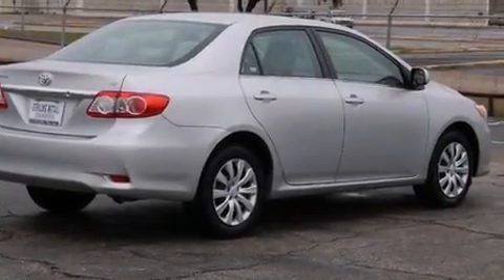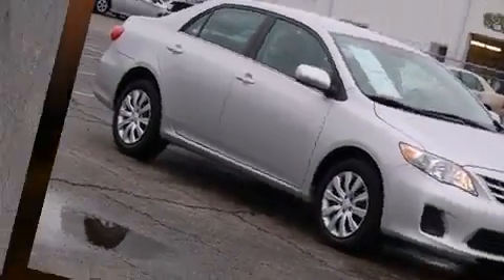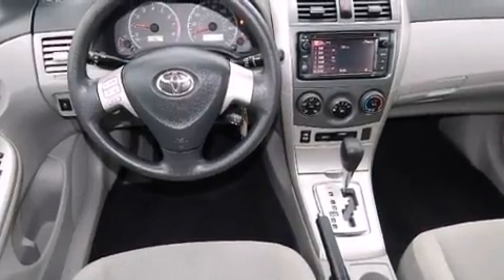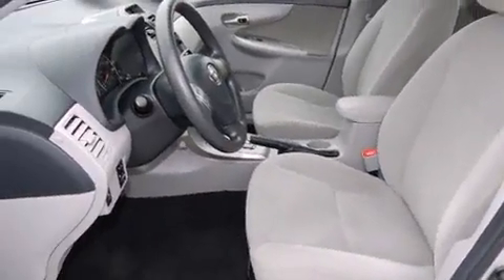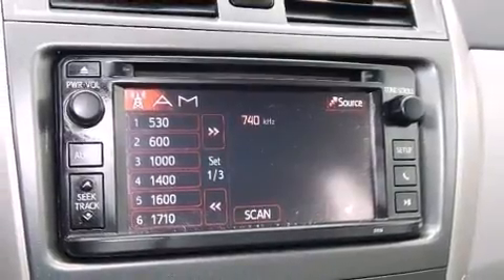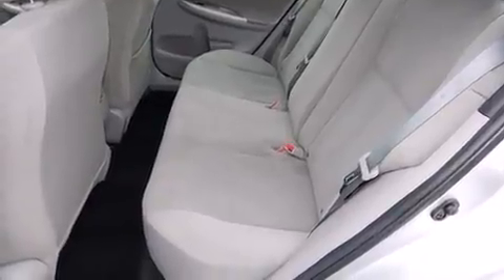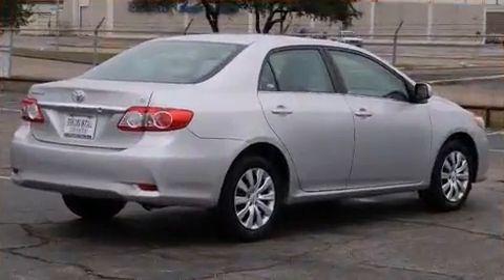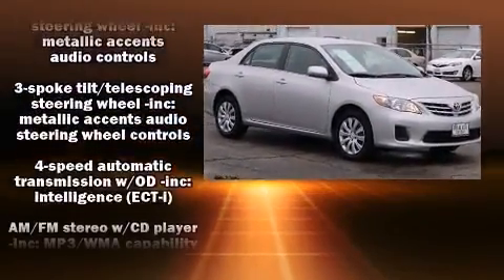2013 Toyota Corolla LE in Houston, TX 77074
Climb inside the 2013 Toyota Corolla. This 4 door, 5 passenger sedan still has less than 35,000 miles! It features an automatic transmission, front-wheel drive, and a 1.8 liter 4 cylinder engine. A wealth of standard features means that you no longer have to sacrifice. Such as remote keyless entry, 1-touch window functionality, a tachometer, a trip computer, telescoping steering wheel, power door mirrors and heated door mirrors, cruise control, and air conditioning. Premium sound drives 6 speakers, providing you and your passengers a sensational audio experience. Passengers are protected by various safety and security features, including: dual front impact airbags, head curtain airbags, traction control, brake assist, anti-whiplash front head restraints, a panic alarm, and ABS brakes. This car was designed with safety in mind, allowing you to drive with even greater assurance. It also arrives with a Carfax history report, indicating just one previous owner. We have a skilled and knowledgeable sales staff with many years of experience satisfying our customers needs. They'll work with you to find the right vehicle at a price you can afford.